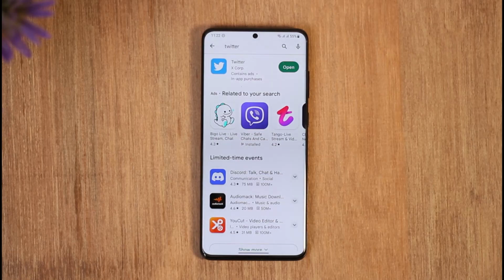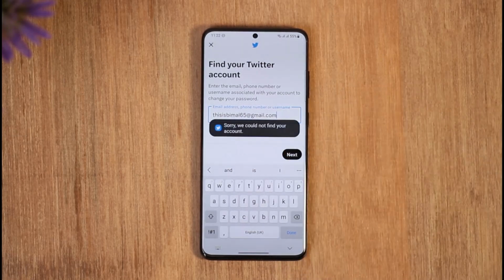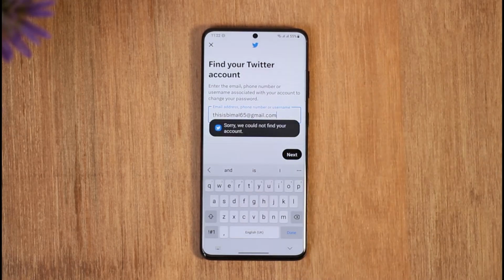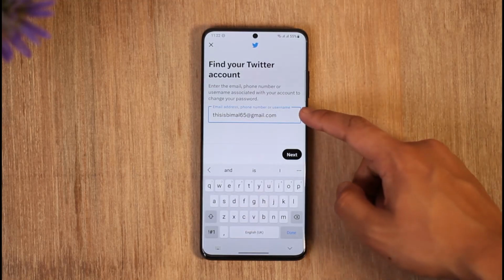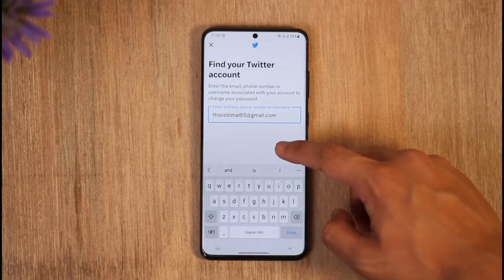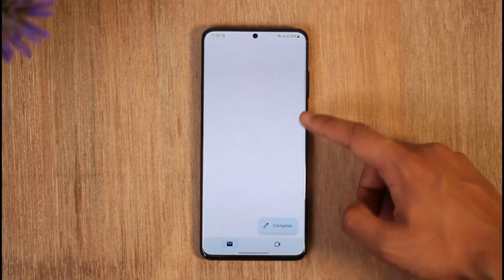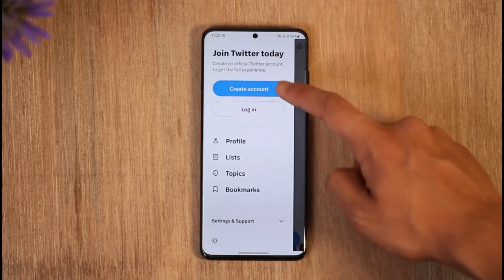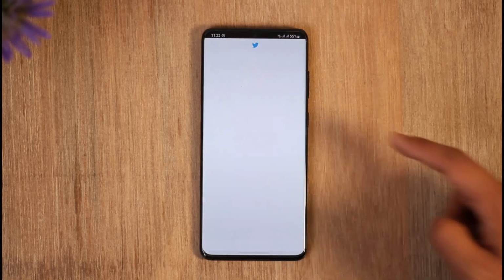How To Reset Twitter Account !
In this tutorial video, I am simply going to show you how you can reset your password on Twitter.

~Chapters:
0:00 Introduction
0:09 Reset Twitter Account
0:45 Verify Email
0:58 Conclusion